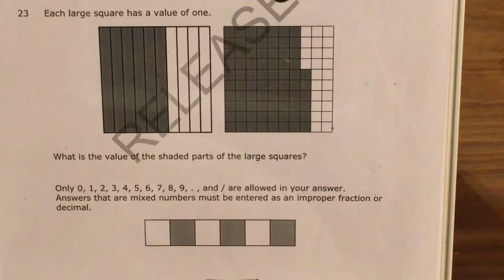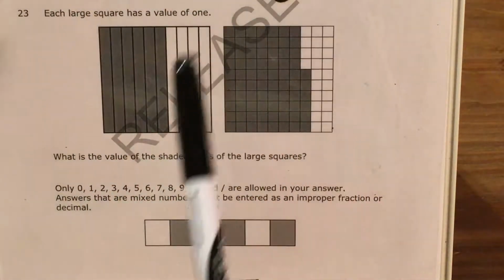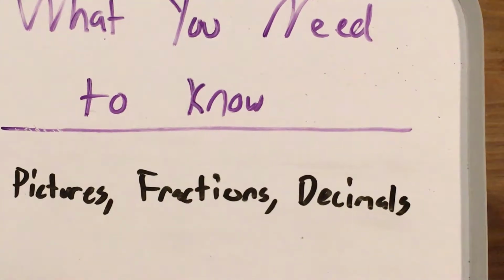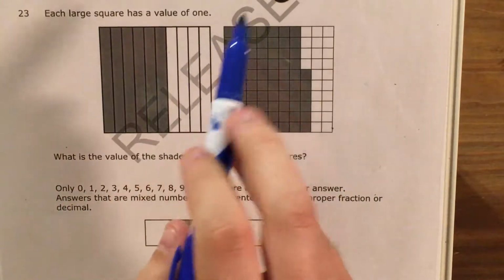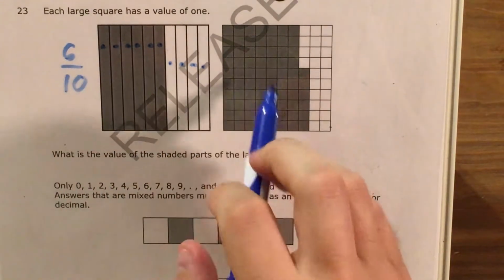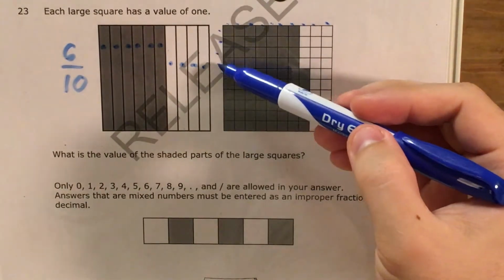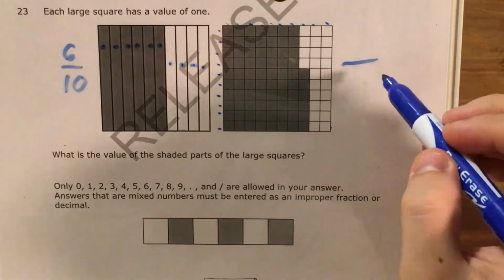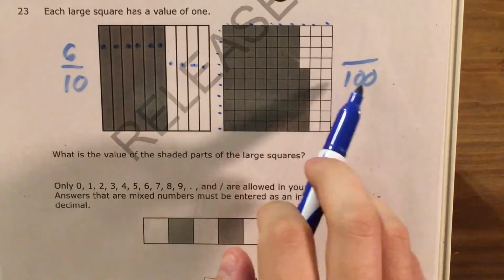NC 5th Grade Math Released question 23 (released 2018 - 2019)